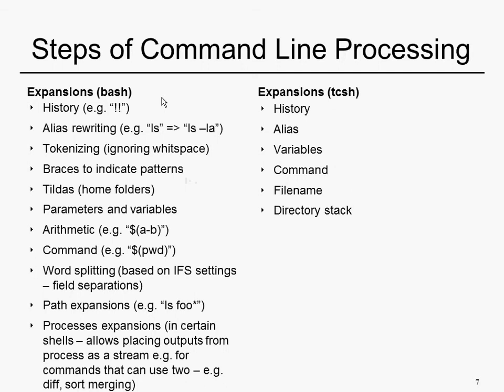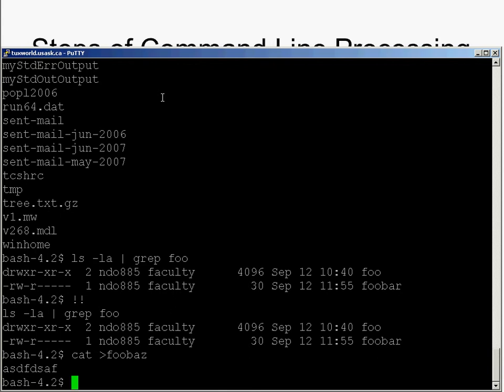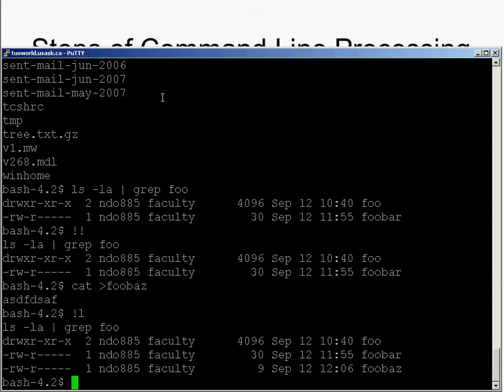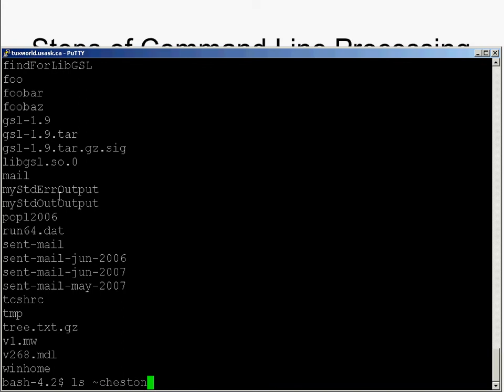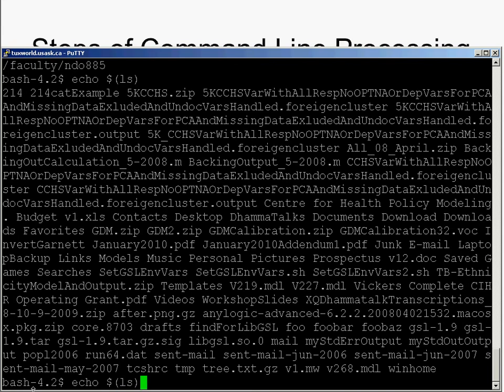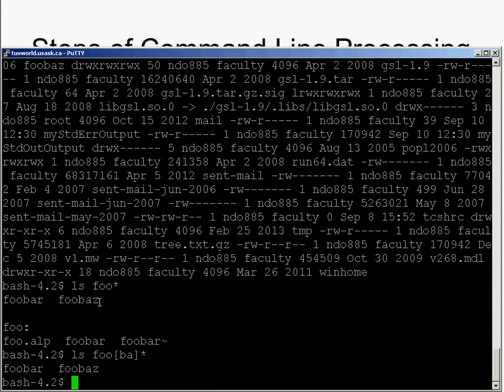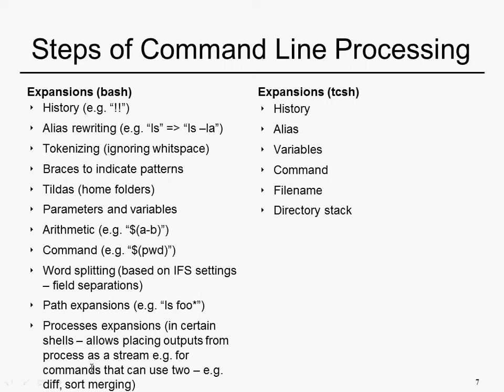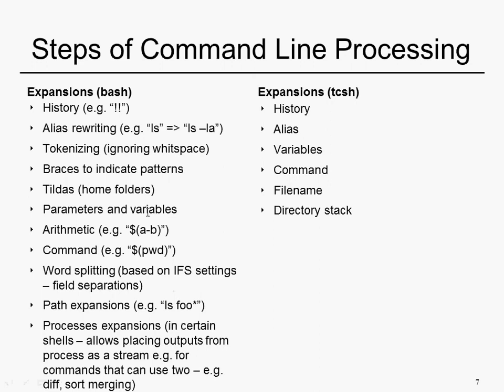command line processing